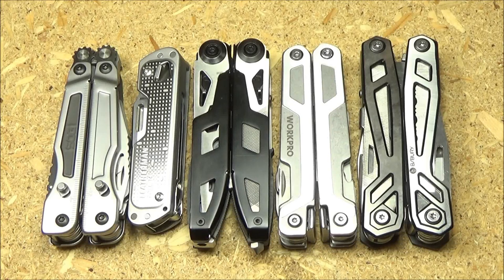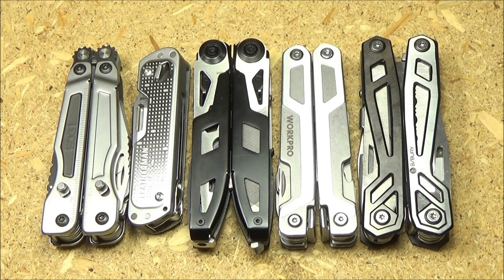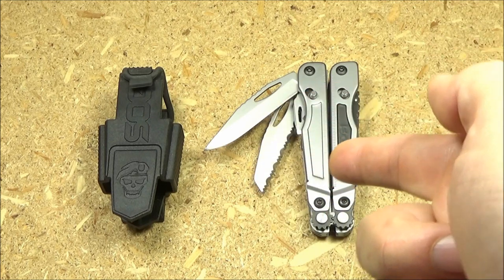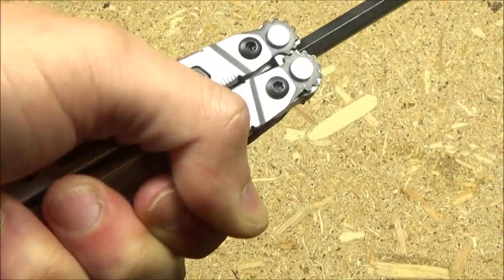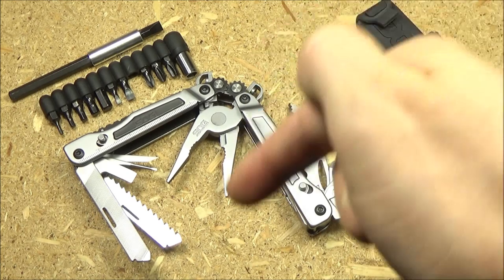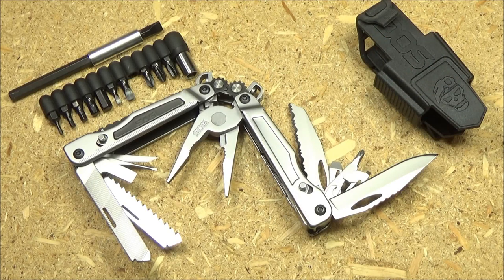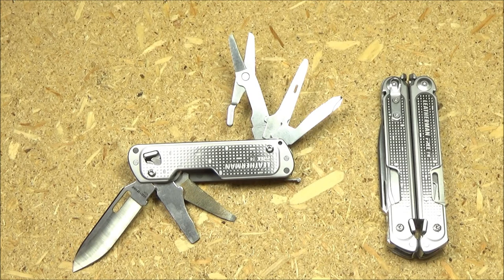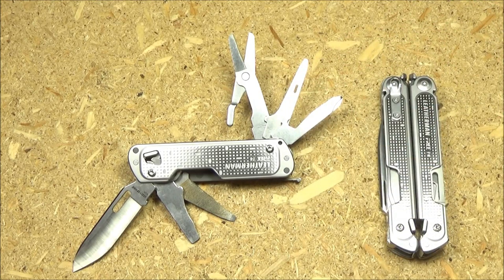Multitool VLOG #4: SOG PowerPlay Deal, Leatherman T4 Criticisms, 3 New Budget Friendly Tools!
***MULTITOOLS IN THE VIDEO***
SOG Powerplay Multitool (If this sells out, Amazon will re-order more soon, so keep checking).
Bit Driver Extension and Socket Set
Leatherman Free T4 Multitool
Leatherman Free P4 Multitool
Pro Ready 15 Function Multitool
Workpro 15 in 1 Multitool

***SOG MULTITOOLS***
SOG Powerplay Multitool
SOG Powerlock Multitool
SOG PowerAssist Multitool
SOG PowerAccess Light
SOG PowerAccess Deluxe Multitool
SOG PowerPint Multitool
SOG Baton Q1 (Pen/Scissors)
SOG Baton Q4, W/Bit Set

***GERBER BUDGET MULTITOOLS***
Gerber Suspension Classic Multitool
Gerber Suspension NXT Multitool
Gerber Truss Multitool

***LEATHERMAN MULTITOOLS***
Leatherman Free T2 Multitool
Leatherman Free P2 Multitool
Leatherman Surge
Leatherman Super Tool 300
Leatherman Super Tool 300 (Black)
Leatherman Wave
Leatherman Charge Plus TTI
Leatherman Charge Plus Heritage
Leatherman Charge AL
Leatherman Rebar
Leatherman Rebar (Black)
Leatherman Rebar (Bladeless)
Bit Driver For The Rebar

***VICTORINOX SWISS KNIVES***
Victorinox Compact
Victorinox Pioneer X
Victorinox Super Tinker
Victorinox Deluxe Tinker
Victorinox Huntsman
Victorinox Fieldmaster Swiss Knife
Victorinox Evolution 18
Victorinox Ranger
Victorinox Handyman
***Firefly Fire Starter Accessory For Swiss Knives

***$40 Or LESS***
Bibury 21 in 1 Multitool
DPNAO 21 in 1 Multitool
Grand Way 12 in 1 Multitool, Black
Grand Way Multitool
Grand 16 Feature Multitool
Nextool 16 in 1 Multitool
Roxon KS Multitool
Roxon Storm Multitool
CAS Hanwei Pro Sheers Multitool
Bibury Garden Multitool
Ganzo Firebird F301-H Multitool
Ganzo Firebird F301-B Multitool
Ganzo G301 Multitool
Ganzo G301-B Multitool
Ganzo G302-H Multitool
Ganzo G302-B Multitool
Ganzo Firebird F201 Multitool (No Lock)
Ganzo Firebird F201-B Multitool (No Lock)
Bondus Gorilla Grip Torx, Allen Driver Tool Set 3 Pack